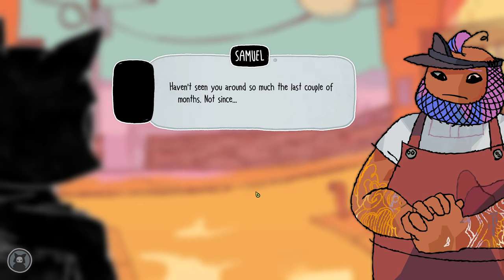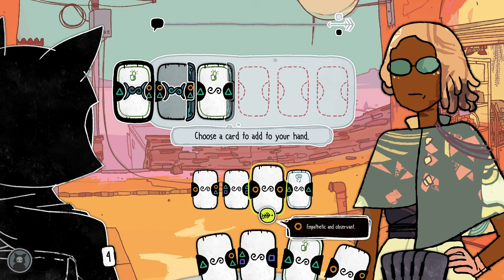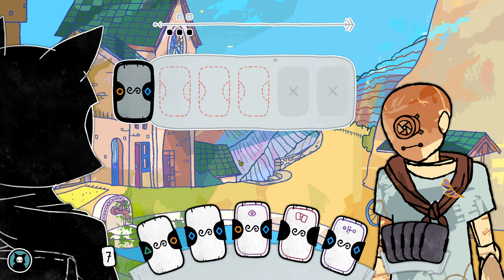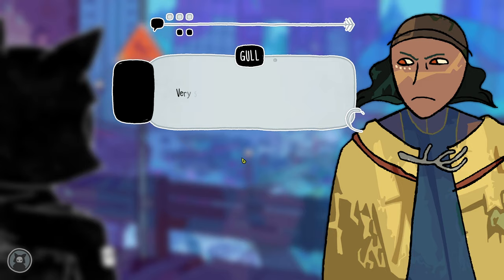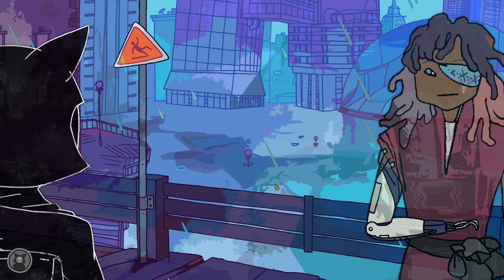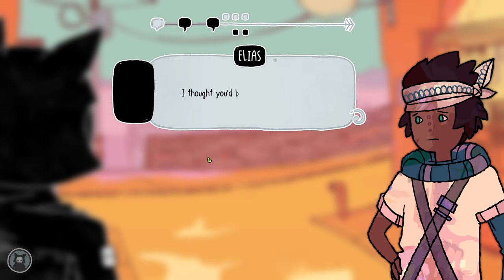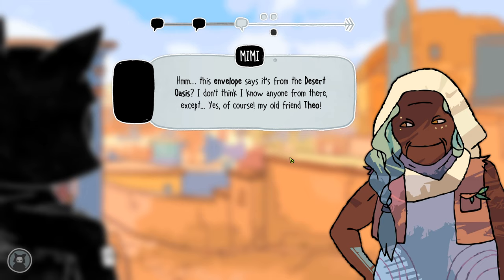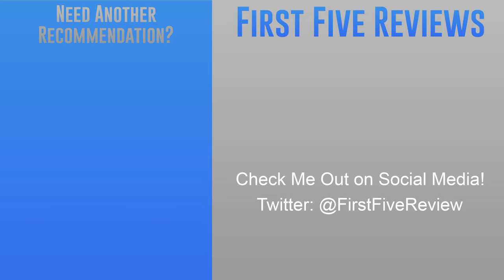Signs of the Sojourner Review: Card Conversations on the Dusty Trail!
Today's review is on Signs of the Sojourner, a fascinating attempt to create a mechanical analogue to holding a conversation...through a deckbuilding card game! And while I imagine that summary produced a few skeptical eyebrow raises, I'm happy to report that it's pretty dang successful! I feel like I could nerd out all day about all the little ways that this game successfully translates the finer nuances of a conversation. And while my incredibly nerdy admiration for the sheer meticulous construction of this game's mechanical metaphor is the main driving force behind my love for it, there's plenty beyond that to enjoy, as well. If that wasn't enough to sell you, then buckle in for this First Five review!